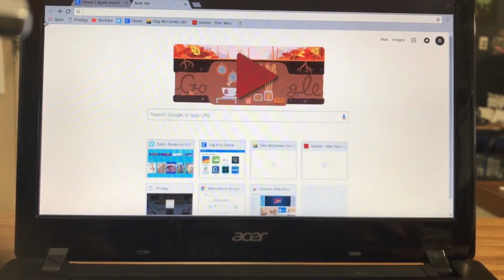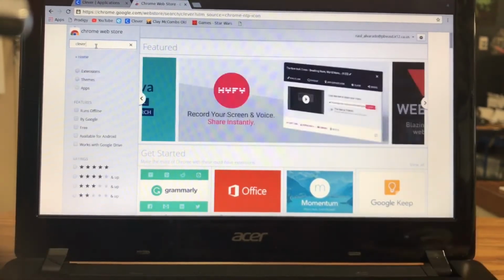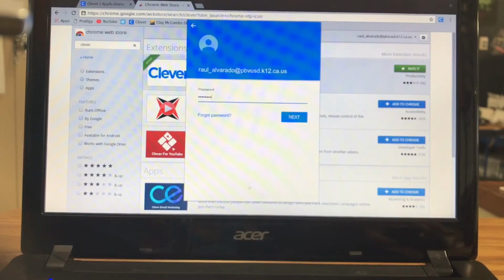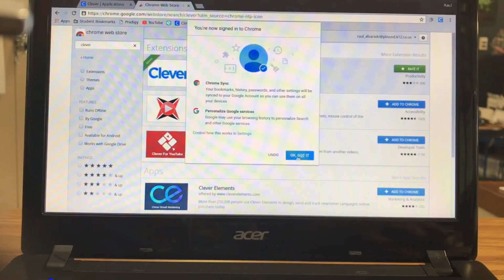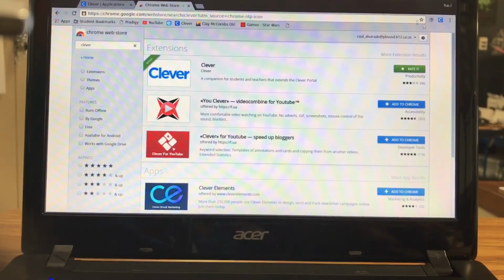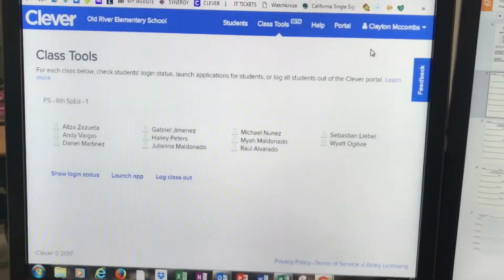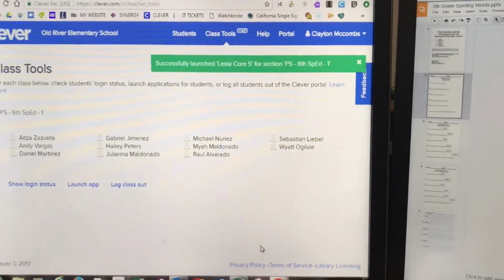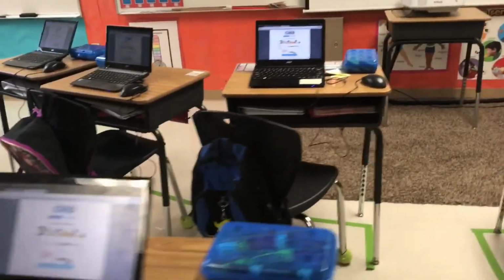How to simultaneously open an app on all student devices using Clever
With this tutorial you will learn how to simultaneously open an app on all student devices using Clever.